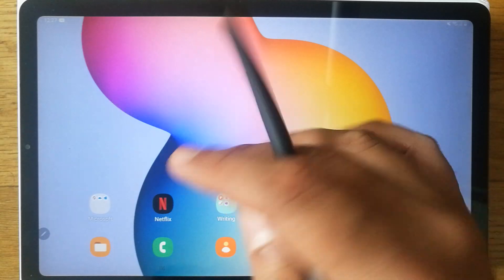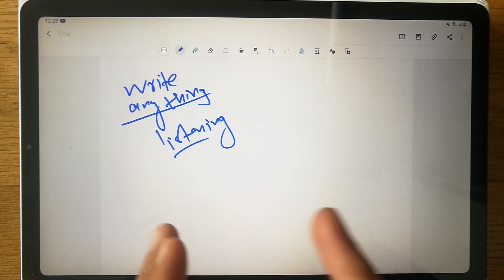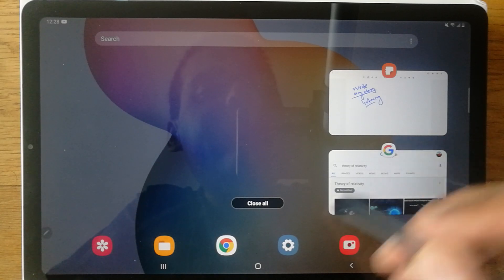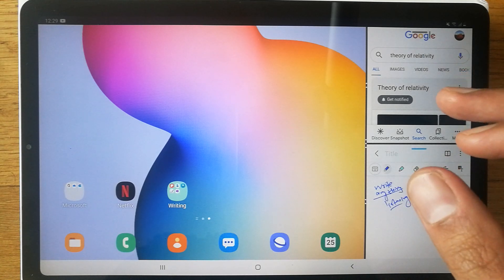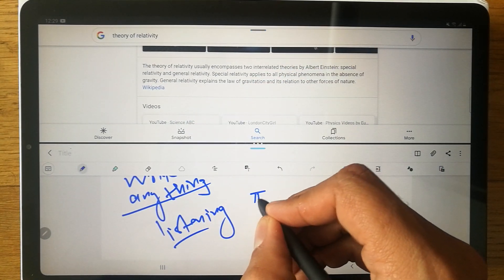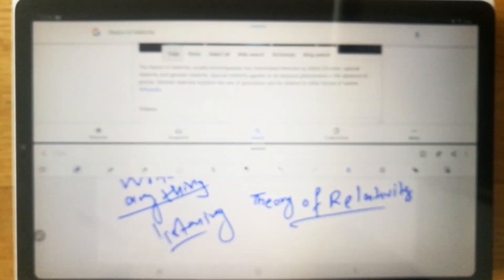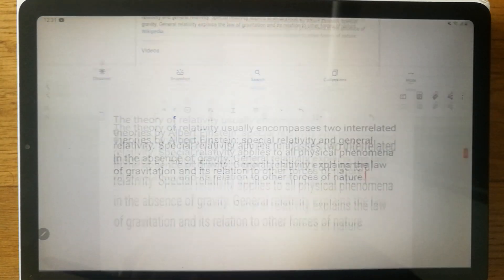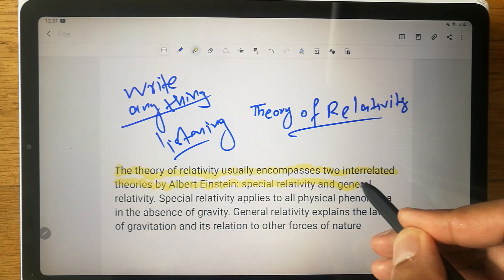Samsung Galaxy Tab S6 Lite Note Taking and Google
In this video i am explaining how you can google while using samsung notes. You can do it by using split screen option, also you can copy anything from google and paste into your notes and you can highlight it as well.